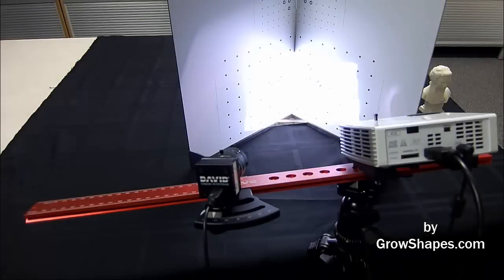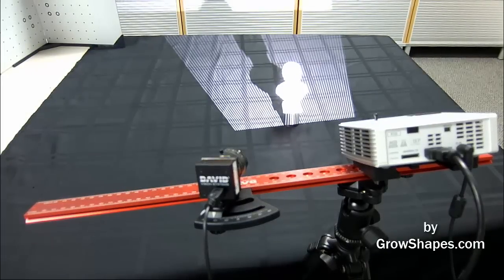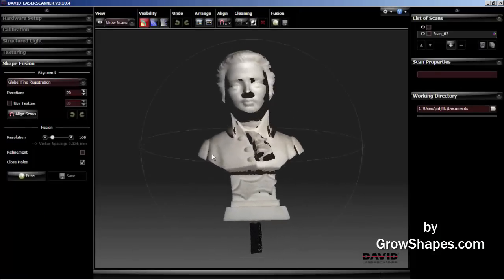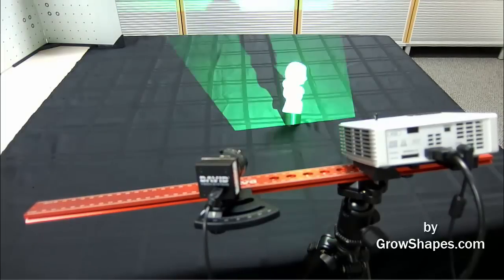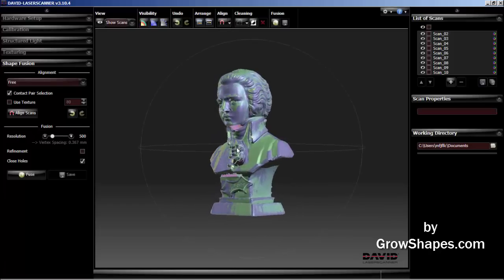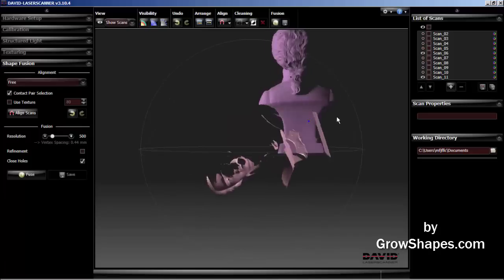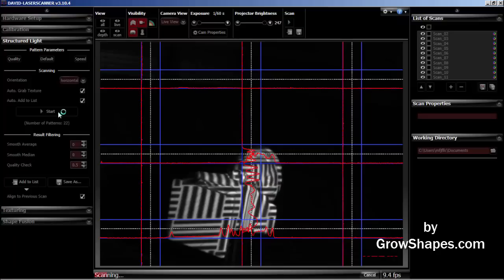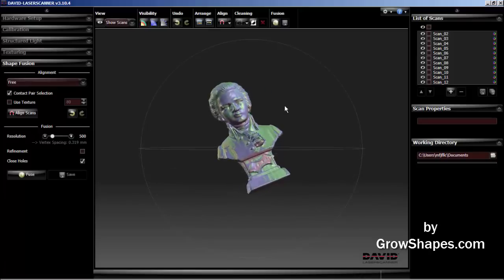DAVID SLS-2 and SLS-3 Tutorial 3 (of 4)by GrowShapes: Scanning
Learn how to scan 3D objects with the DAVID SLS-2 or SLS-3.